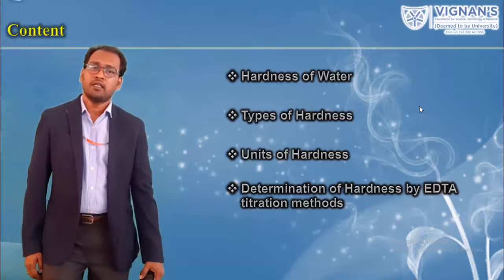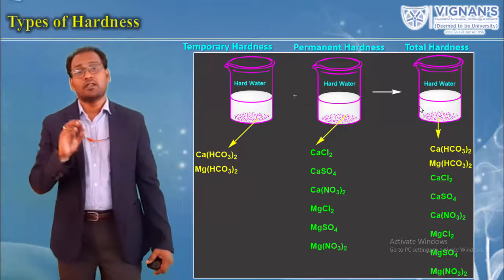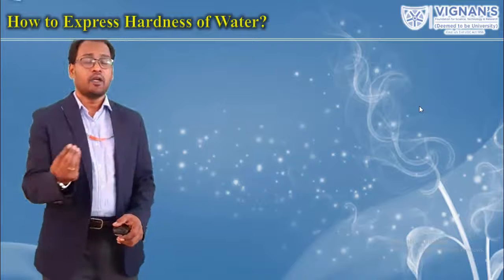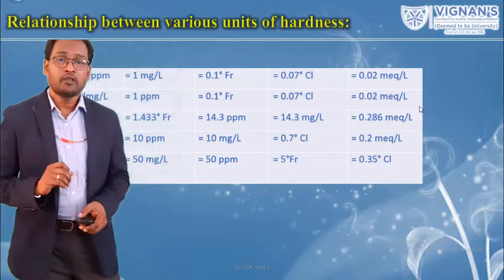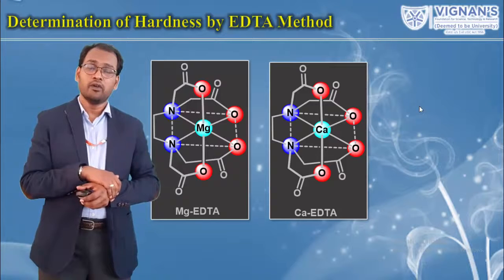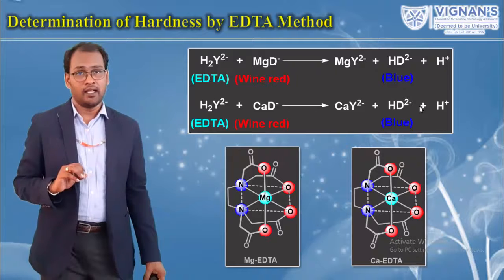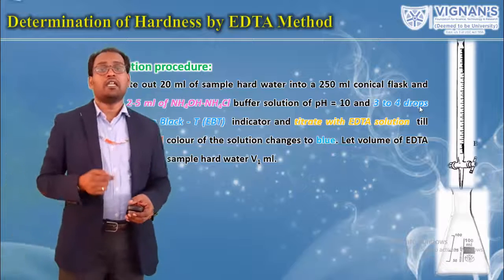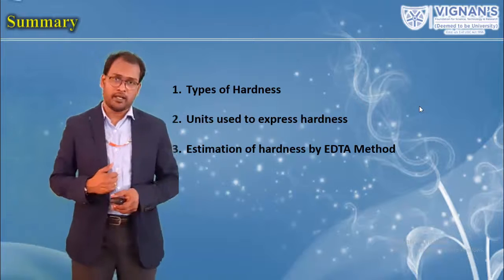Hardness and its estimation using EDTA method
some of the contents in this video lecture taken from open source are purely meant for academic purposes and strictly not for commercial use.